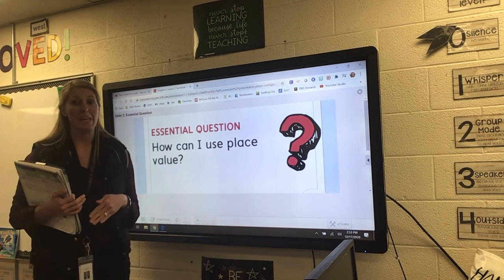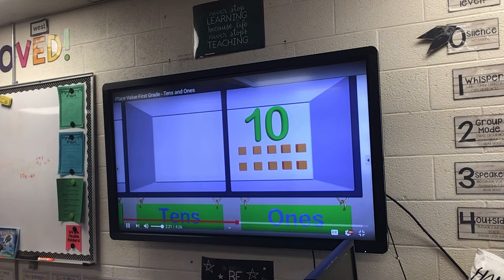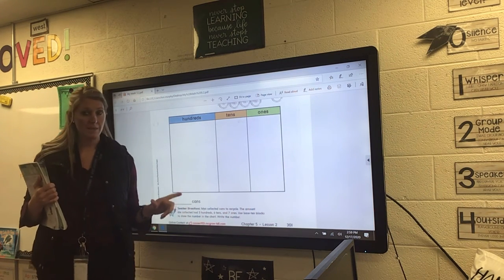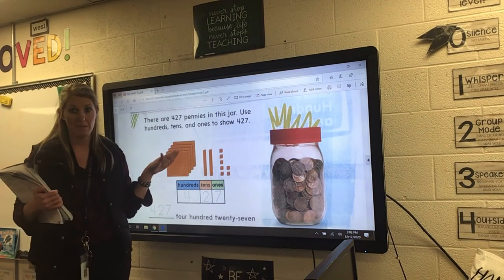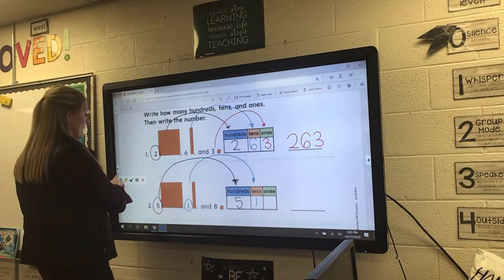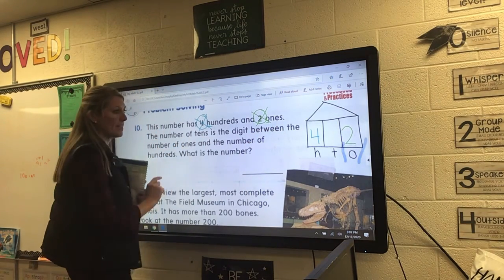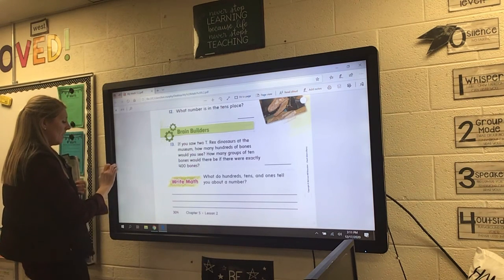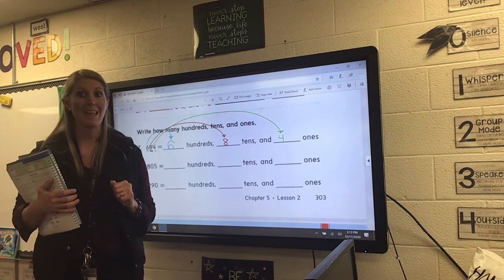12-18-20 Math: Chapter 5 Lesson #2 pg. 301-304